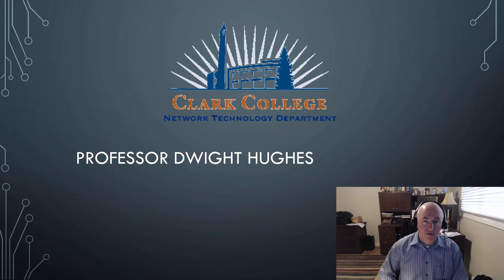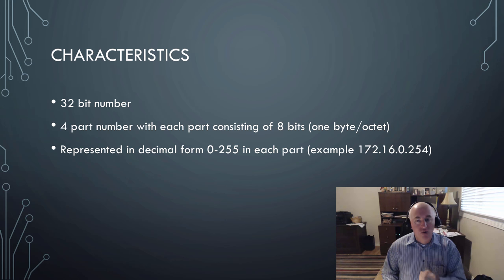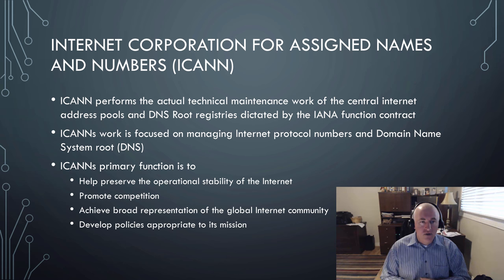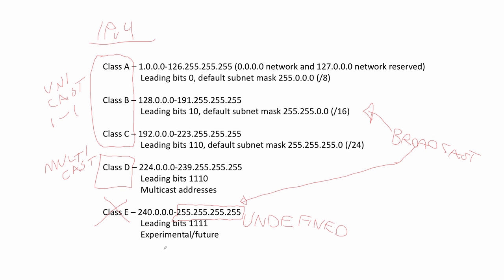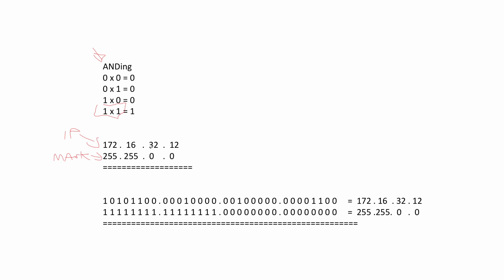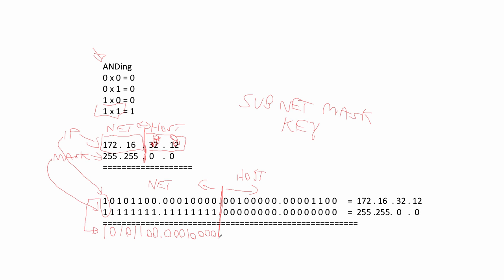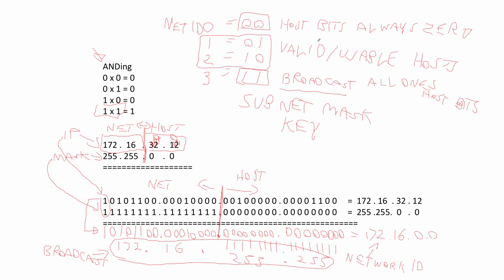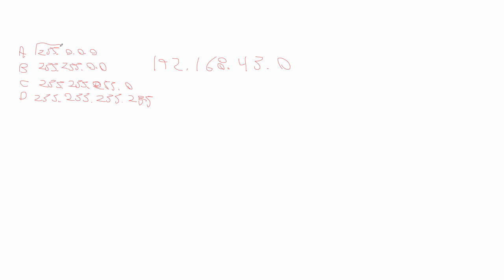NTEC 103 Module 2 Lecture Video - IPv4 Addressing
The 2nd in the IP Subnetting lecture series for the NTEC 103 IP Subnetting course at Clark College. In this lecture Professor Dwight Hughes discusses the IPv4 address that has been used to run the Internet for 30+ years.  Topics include classes of IPv4 addresses, types of IPv4 addresses, special purpose addresses, and the concepts of subnet masks and the anatomy of the address itself.